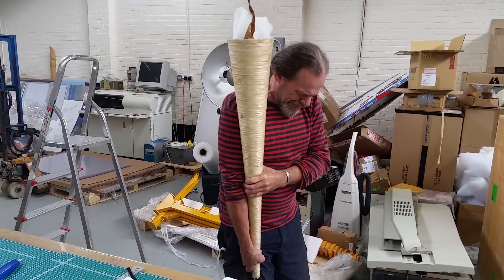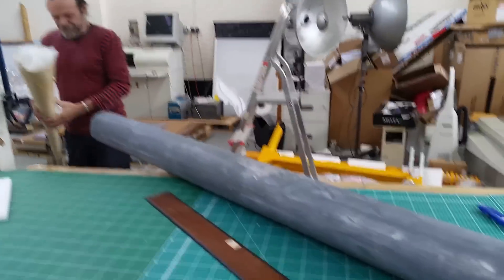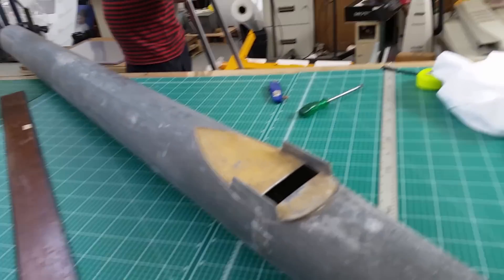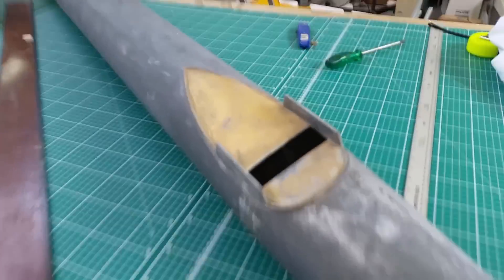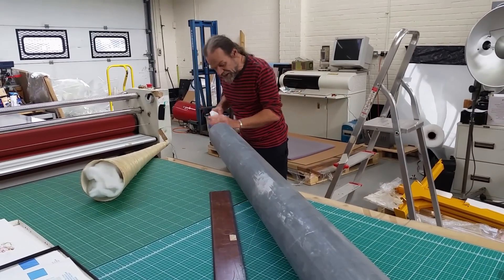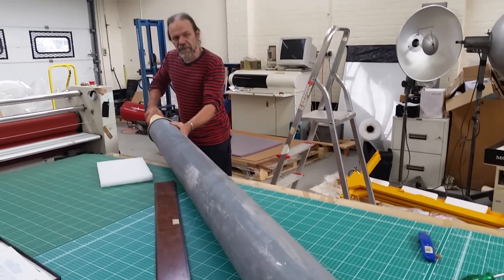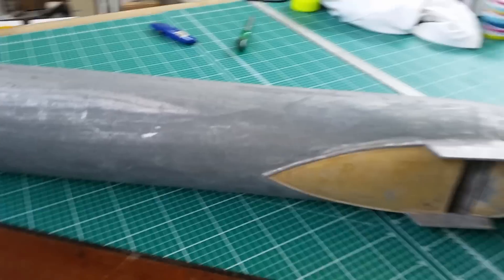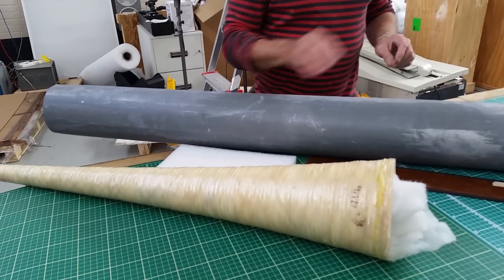Vivid Audio Exponential tapered horn absorber demonstration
Laurence Dickie demonstrates how a resonant chamber, in this case the ultimate - an organ pipe can be prevented from resonance by applying a tapered tube stuffed with wool. This quality is perfect for mopping up and neutralising the resonances and standing waves inside loudspeaker enclosures. All Vivid Audio systems utilise this technology to give resonance and standing wave free performance.